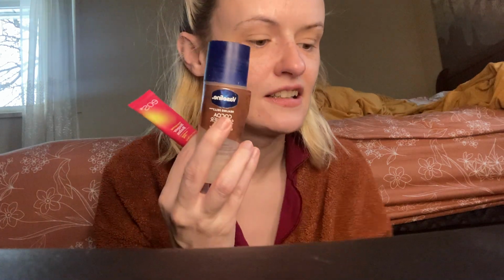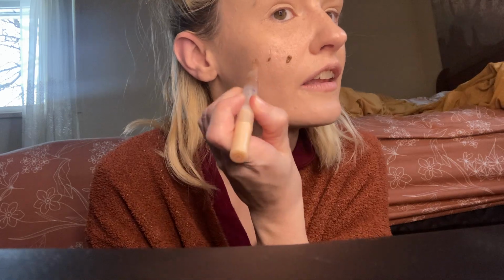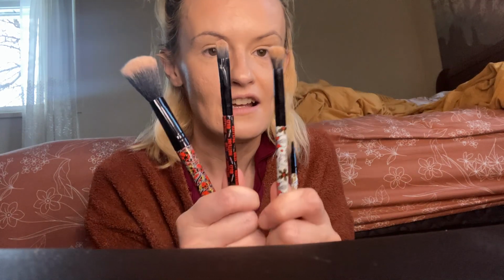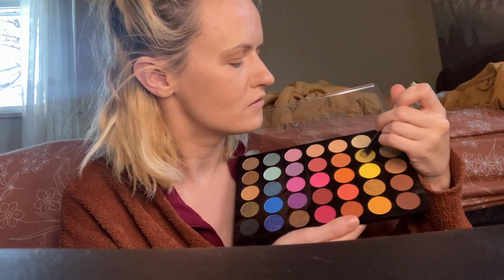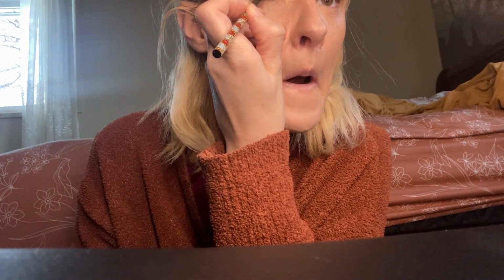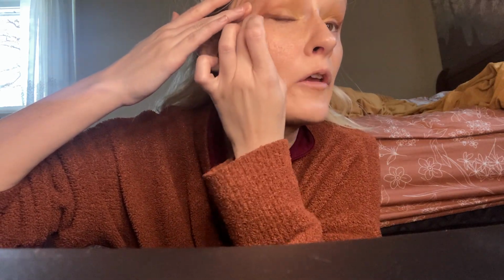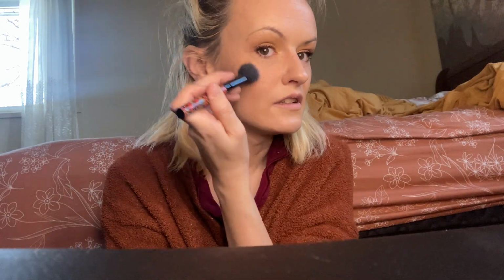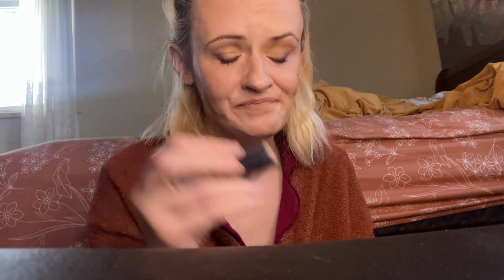Let’s Go To Work! 🌨️💕